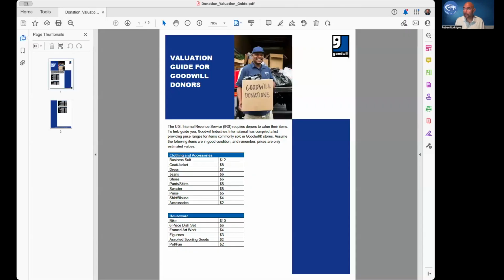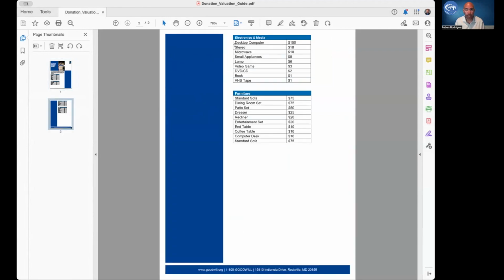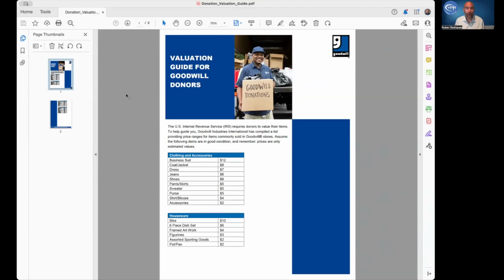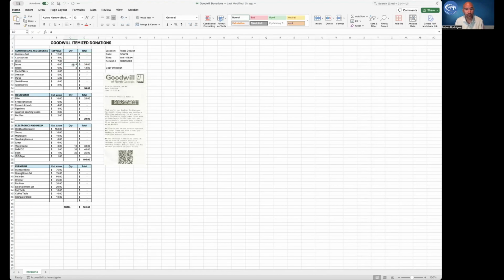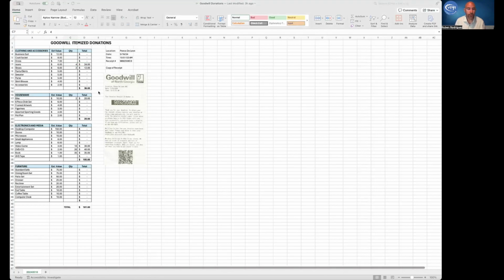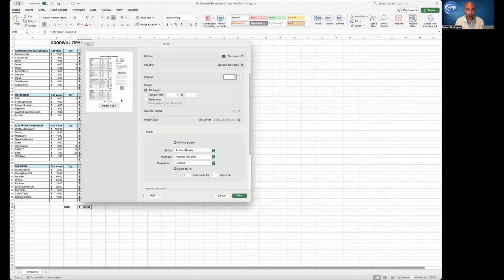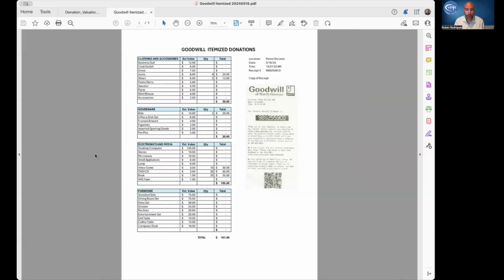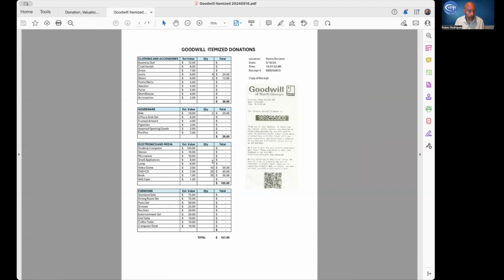How to Use Goodwill Donations for Tax Deductions: Step-by-Step Guide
For years, I’ve donated to Goodwill and received those generic blank receipts without knowing how to use them effectively—until now! In this video, I share my step-by-step guide to turning those receipts into valuable tax deductions. Learn how to document your donations properly, calculate their value, and present them to your accountant or the IRS.

Highlights:
Use Goodwill’s valuation guide to estimate the worth of donated items.
Organize donations in a spreadsheet to track items, quantities, and total values.
Ensure your records include donation location, date, time, receipt number, and a copy of the receipt.
Follow along with this video and my detailed blog post here: What to Do with Goodwill Donation Receipts. Don’t miss out on saving money while supporting a great cause!